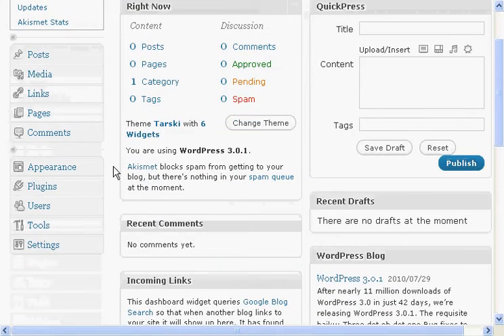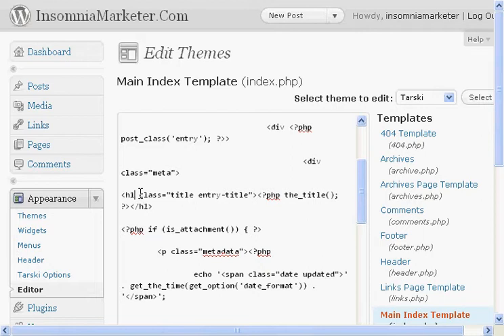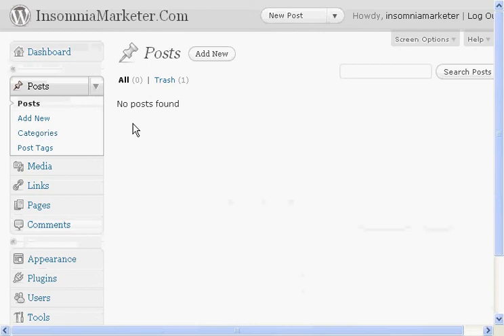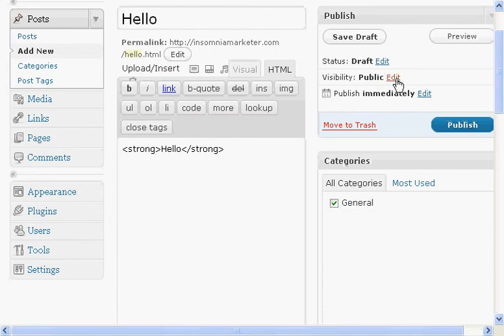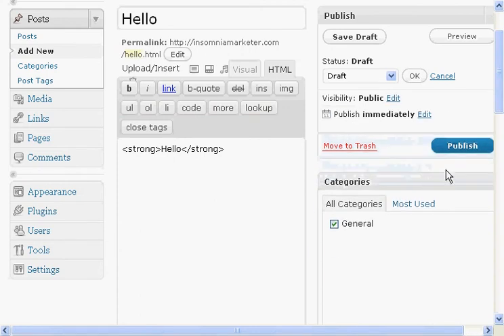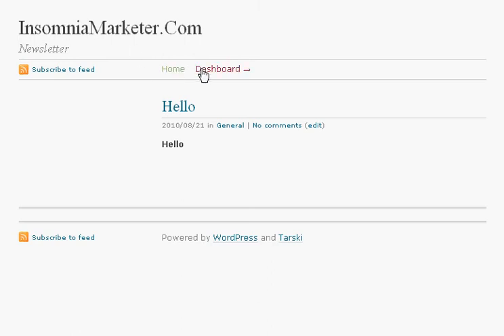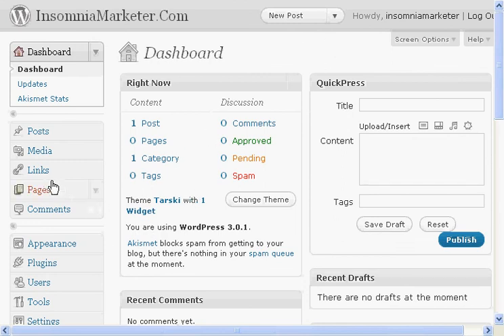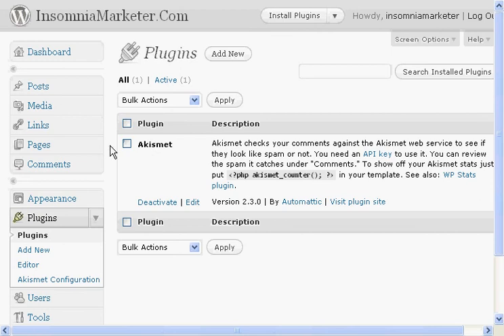#3 WordPress Video Autoblog - Akismet Post Pages Widgets Plugins Tutorial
Daniel go through how to activate Akismet spam protection. What is Wordpress post and pages? Widgets and plugins? All explained in the video.